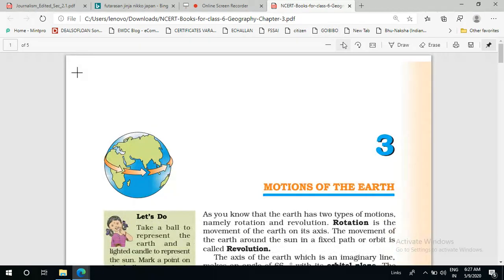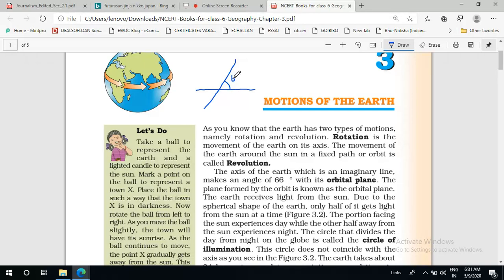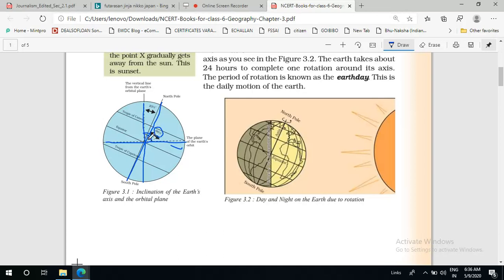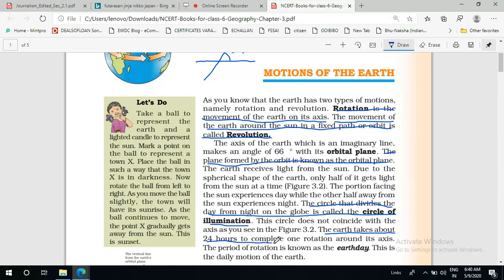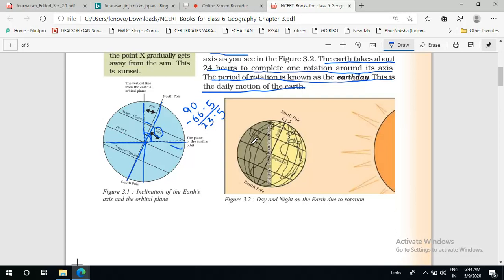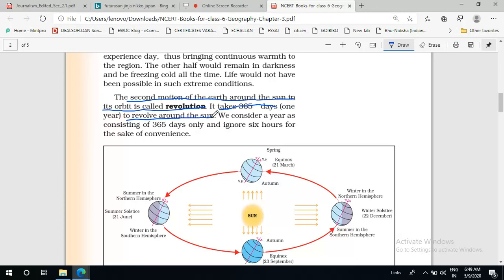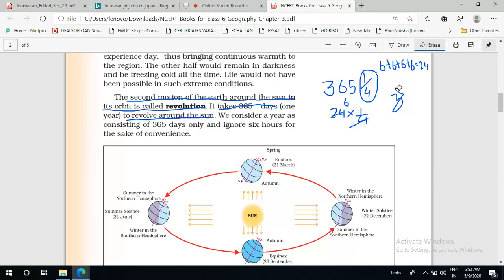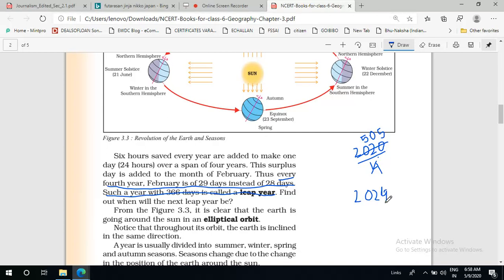Class VI Social Science 12-05-2020 By Mrs Ruhi Singh